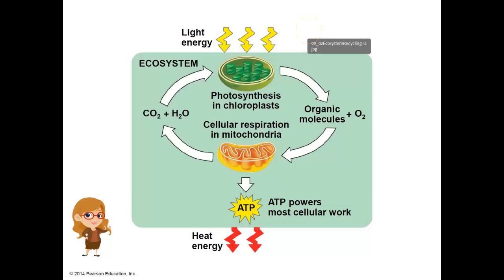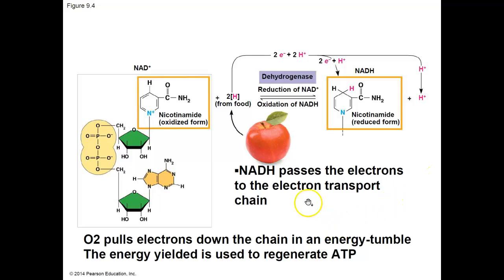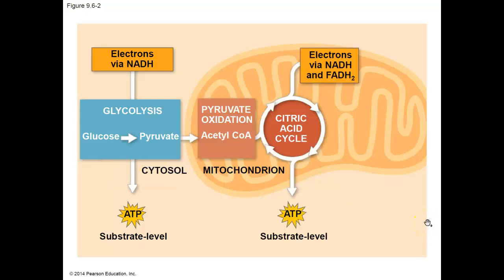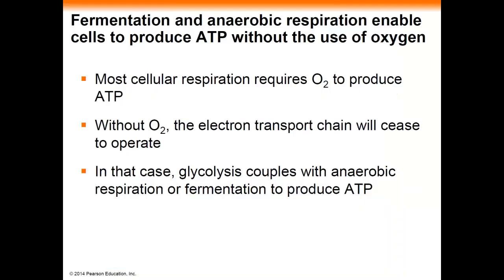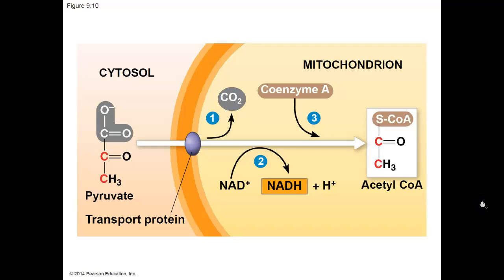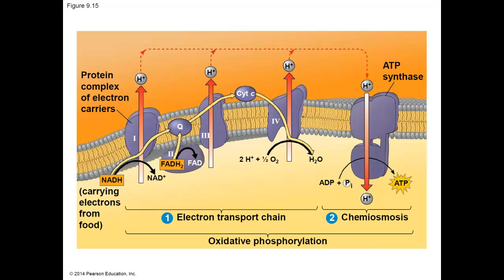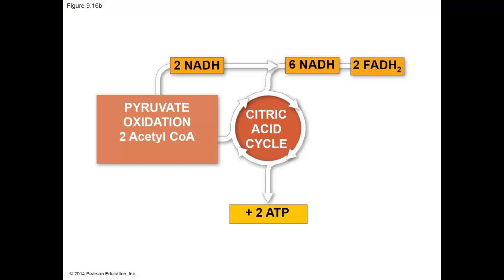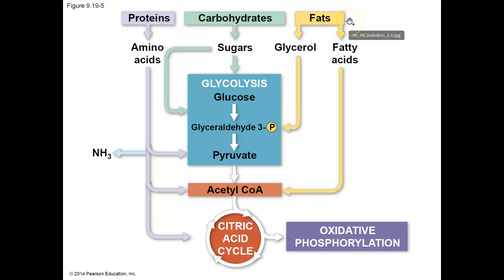RespirationOverviewVideo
A review of cellular respiration and how cells produce energy.